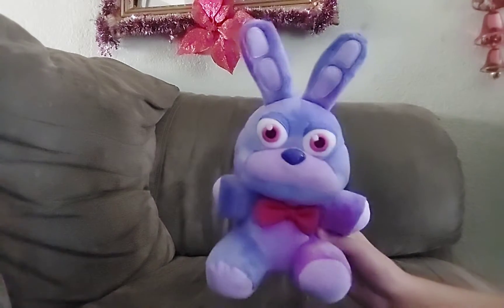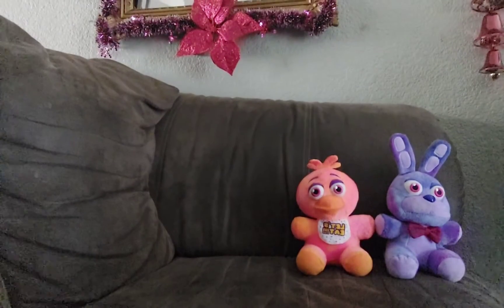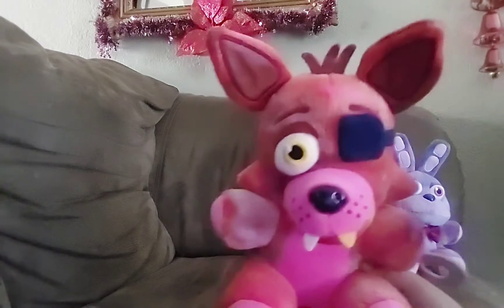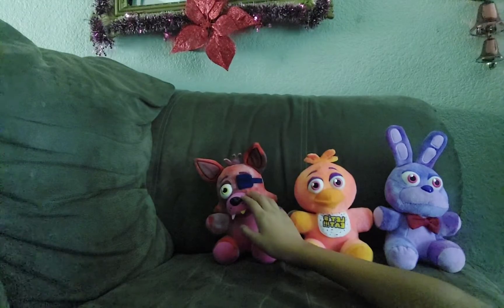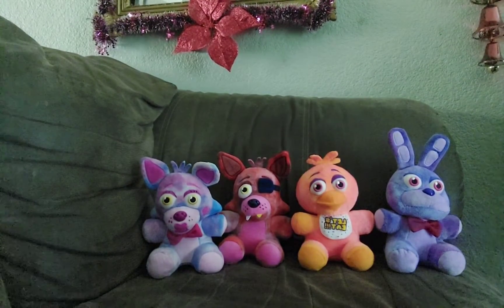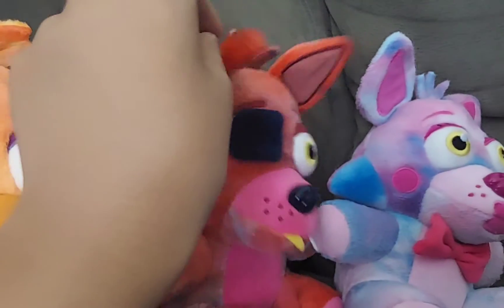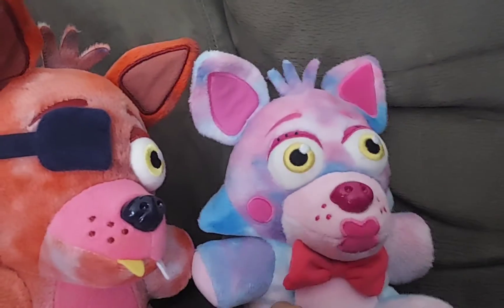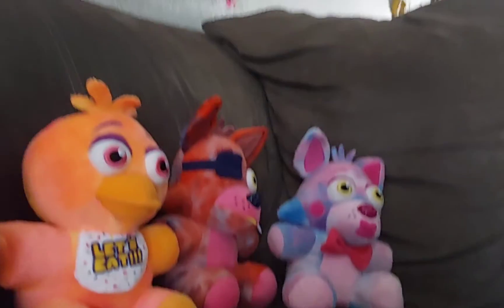Tie dye Fnaf Plushies Review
Here we go the plushies are so COOL! This is my first review